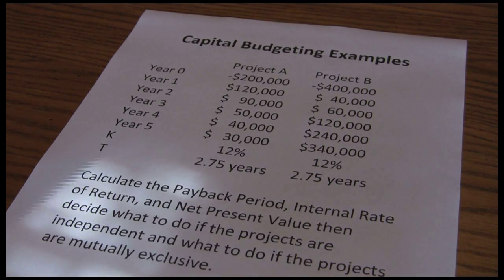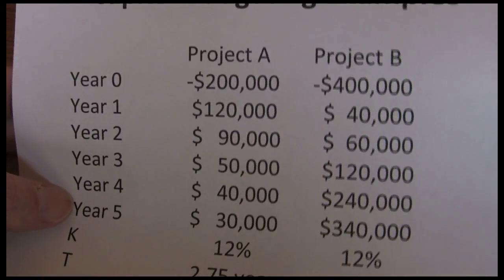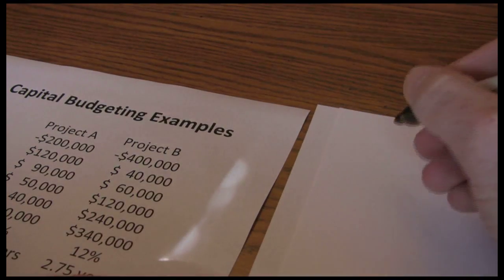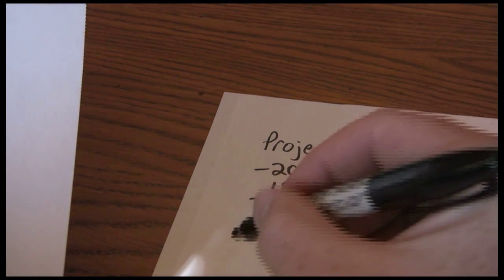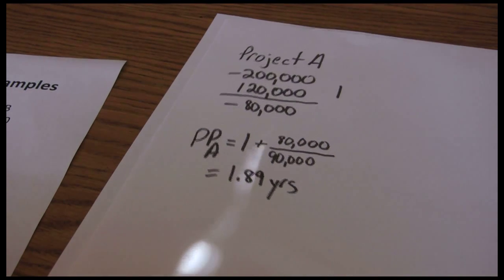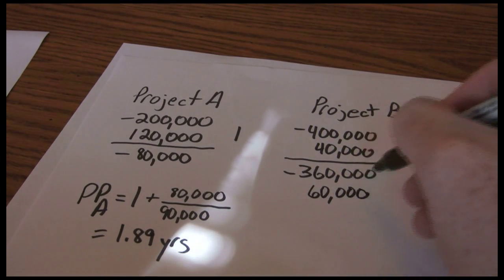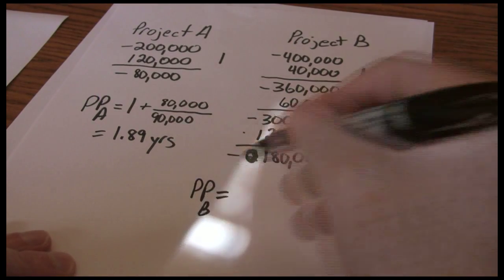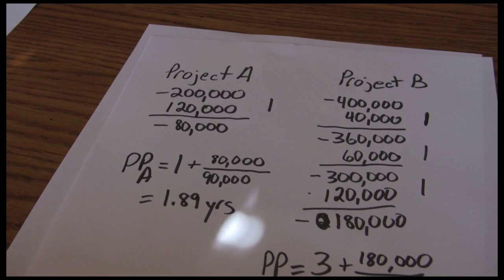Capital Budgeting Part One -- Introduction and Payback Period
This is a part one of a four-part series on capital budgeting calculations and analysis.  This part introduces the problem and walks through a calculation of the payback period.

This is a multi-part series -- Parts Two and Three are calculator dependent